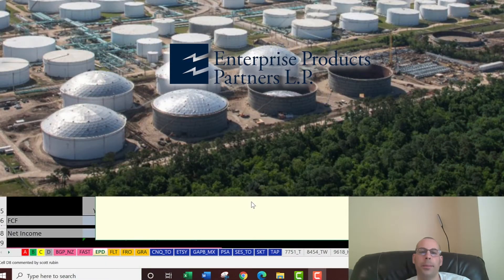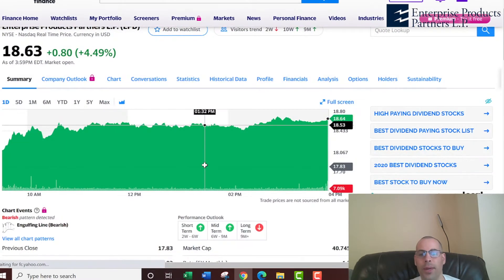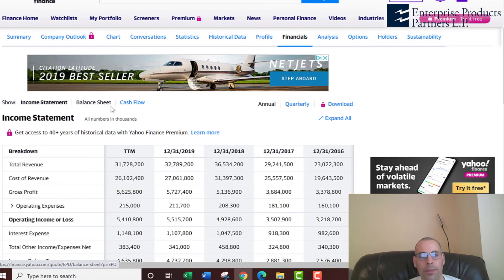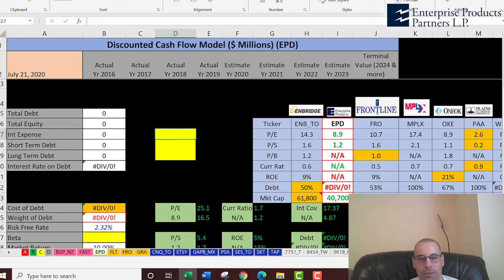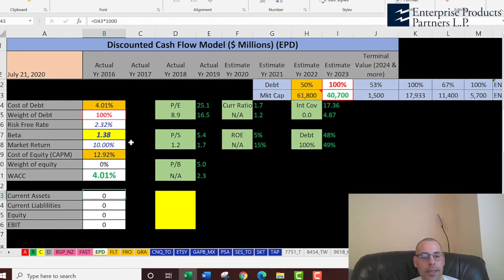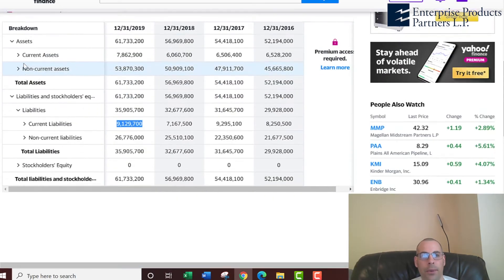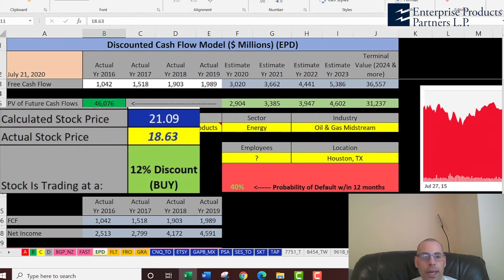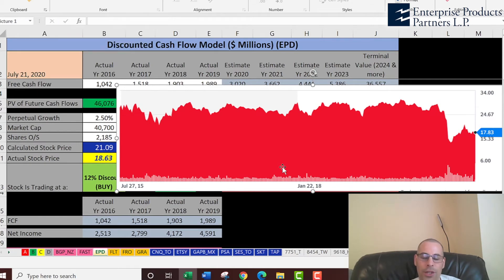Enterprise Products stock is something special! See my discounted cash flow model! $EPD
I run my discounted cashflow model using the ticker EPD for Enterprise Products.  This way I can figure out the value of the companies stock price.